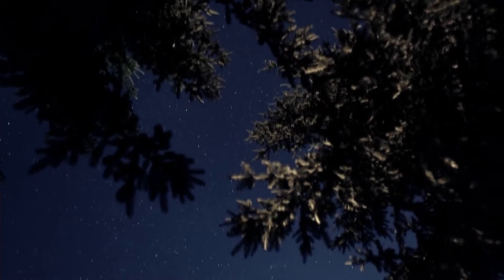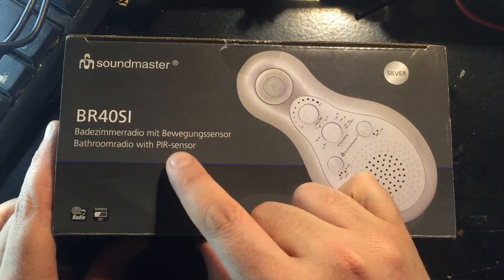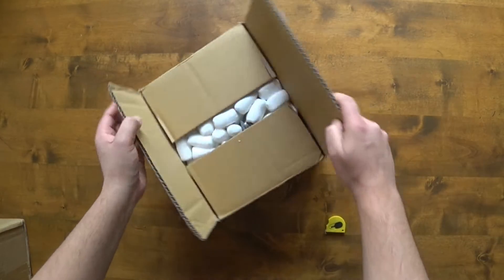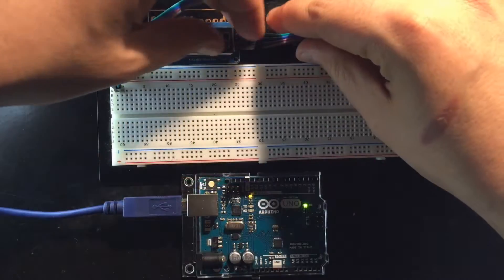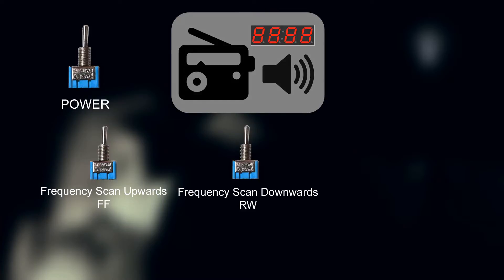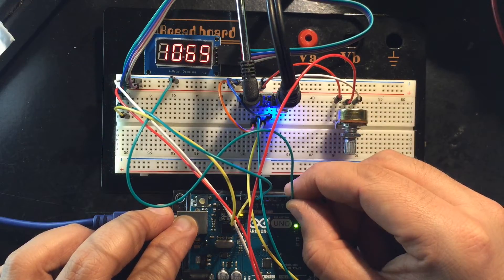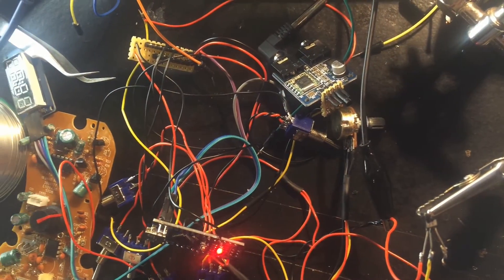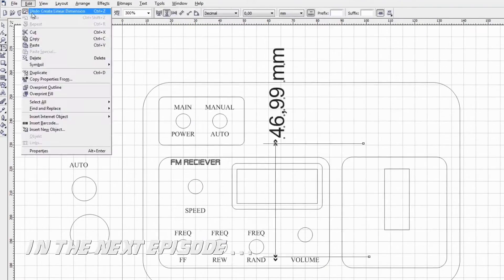Build The Ultimate Ghost Detector Part II / The Advanced Spirit Box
The ultimate ghost detector combines 6 ghost and spirit detection systems and circuits:
1. spirit box
2. EMF detector
3. negative ion detector
4. green laser grid
5. magnetic compass
6. microwave motion detector that can trigger 1 and 4

In Part 2 of this video i will set up the circuit for my Advanced Spirit Box.
The circuit has 3 modes: forward scan, backwards scan and random scan. A potentiometer is used to set the scan speed of the modes.
As i am not a pro in arduino coding and electronics in general it took me several weeks to finish the unit but still the shematics and code for the  Mancave Effects Advanced Spirit Box can be downloaded 100% free, no registration of any sorts is needed!
You are allowed to build or copy the device for private use only. Any commercial use or manufacturing is not allowed and prohibited! If you use codes or schematics for further videos i would be grateful if you would mention my channel.
Parts needed for the advanced spirit box can be found here. I have gathered parts that are best value for the pice at this point of time (fall 2024):

1 Arduino NANO

1 TEA5767 FM radio

1 pocket radio (we need an amplifier and speaker)

1 TM1637 4 digit Display

2 10k ohms potentiometer

4 switches

1 USB powerbank (the powerbanks in the video are not made anymore but you can find similar ones.
1 pvc housing (i made mine out of wood with a K40 laser cutter)
1 USB plug

cables, shrink tube, wires, soldering iron, solder, breadboard, jumper wires
Dont forget, you can Win a EMF detector with personal engraving! Details in Part 1 of the series about the Ultimate Ghost Detector!